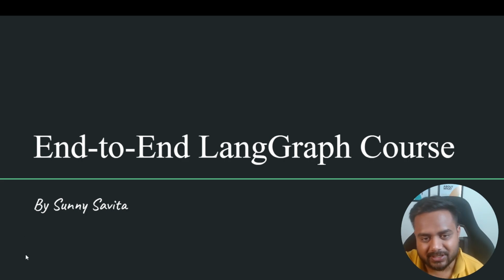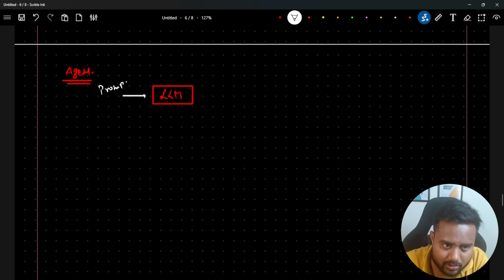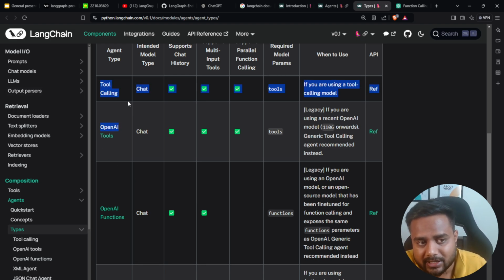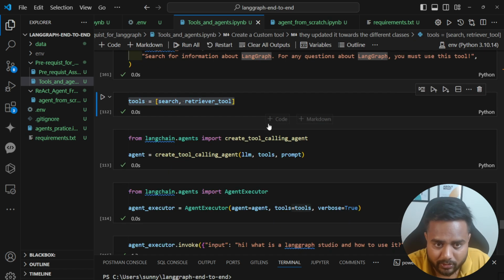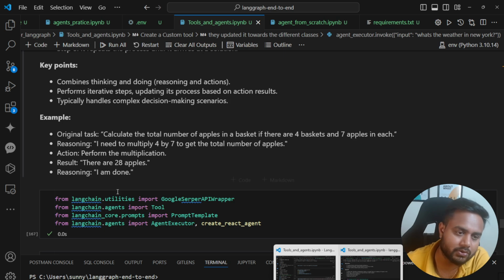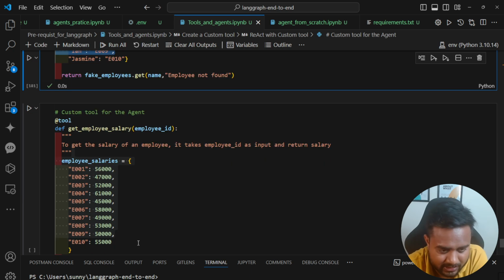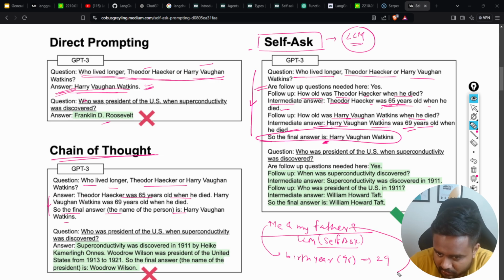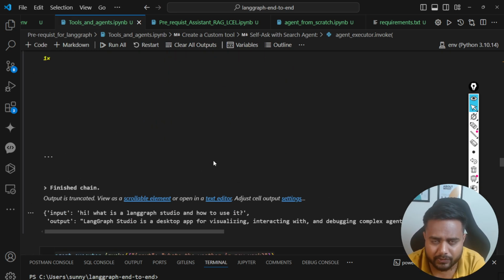LangGraph:04 LangChain ReAct Agent with Custom Tool and Self-Ask Agent with Search | AI Agents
In this video, we dive deep into the world of LangChain, focusing on two powerful agent types: the ReAct Agent with Custom Tool and the Self-Ask Agent with Search. Learn how to leverage these agents to build more intelligent, interactive, and efficient AI systems.

ReAct Agent: We’ll explore how to create a custom tool within LangChain, enabling agents to react dynamically to the tasks at hand.

Self-Ask Agent: Discover how this agent performs iterative self-questioning and integrates search functionalities to answer complex queries with precision.